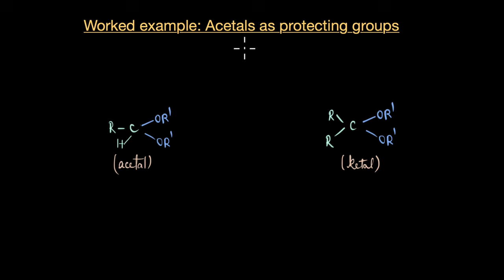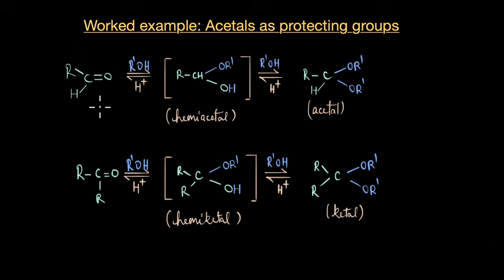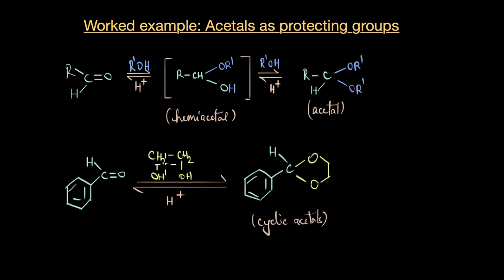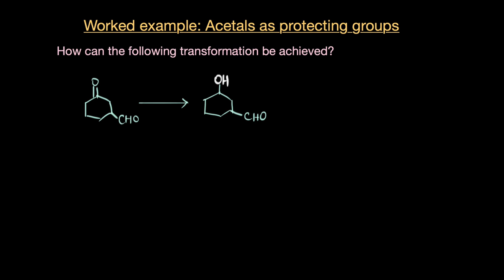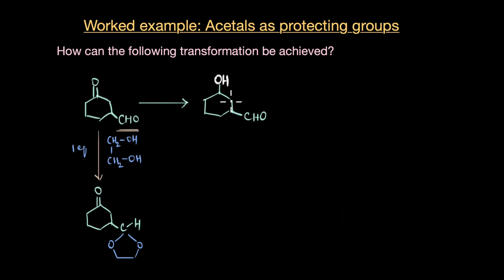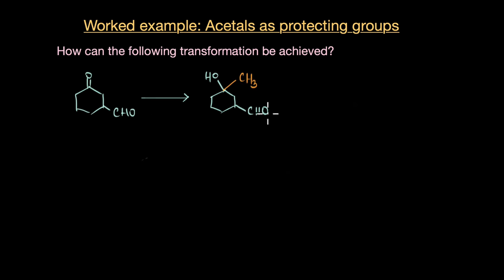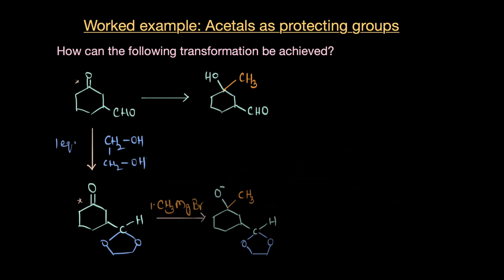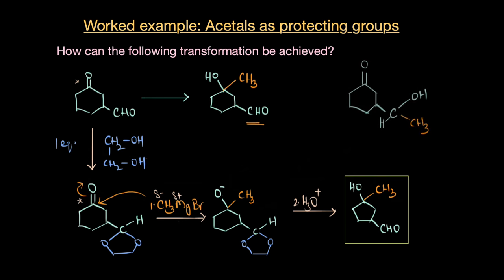Acetals as protecting groups| Aldehydes, ketones and carboxylic acids | Chemistry | Khan Academy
Let's find out what acetals are and how they act as protecting groups in this video.

Created by
Revathi Ramachandran